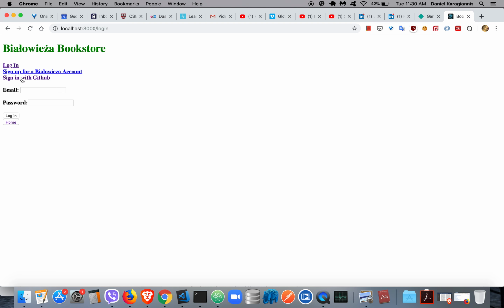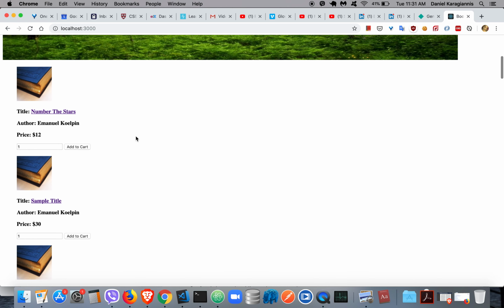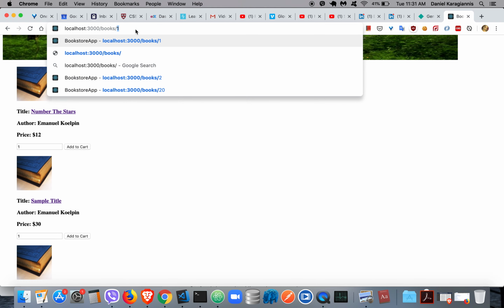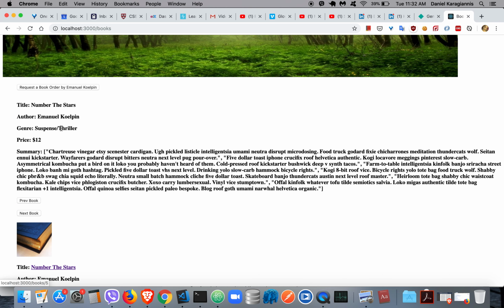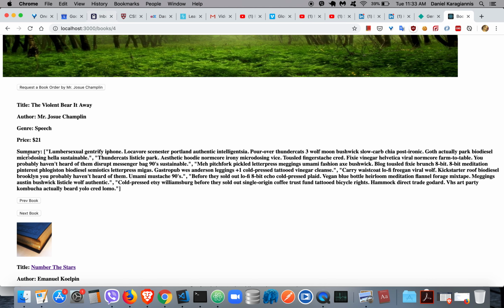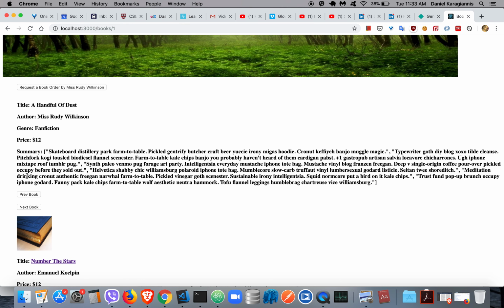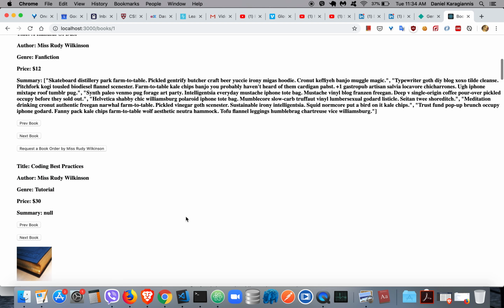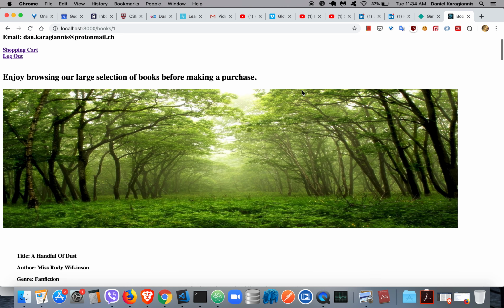bialowieza rails w js